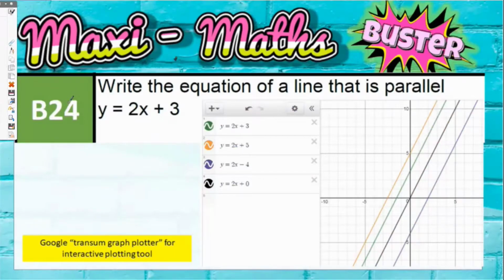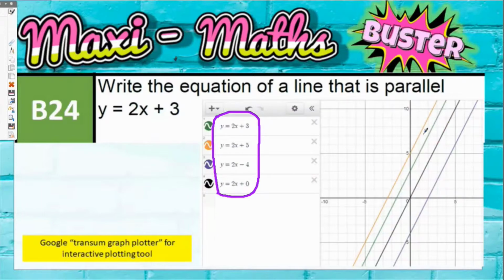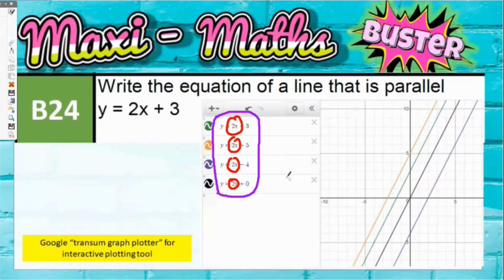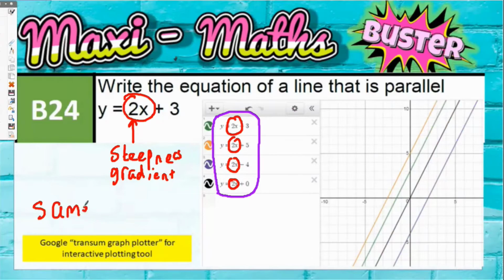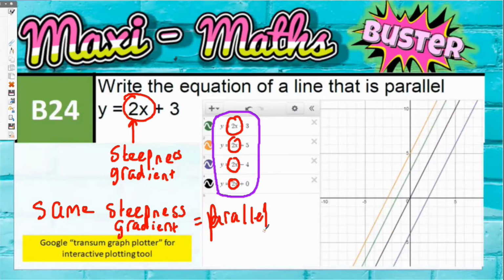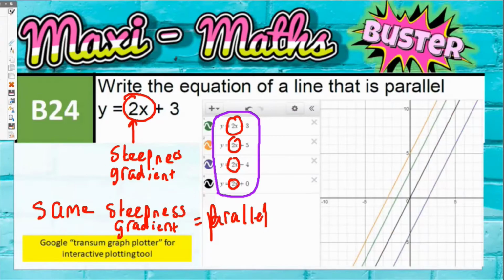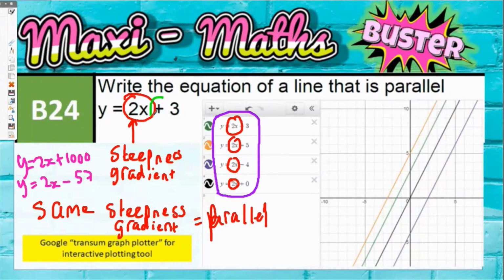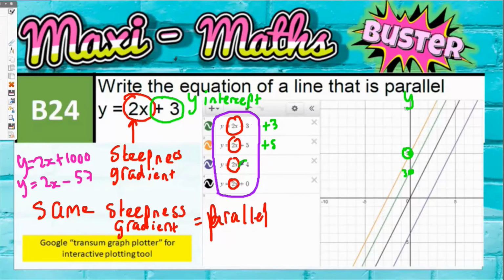8D12QB24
Equations of parallel lines have the same gradient or steepness value!